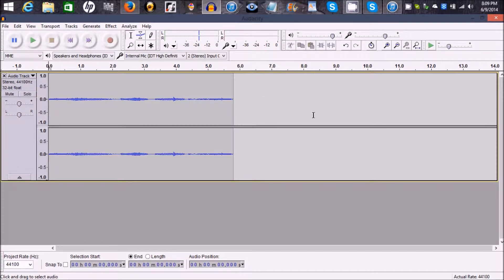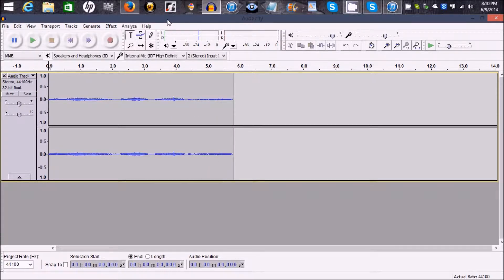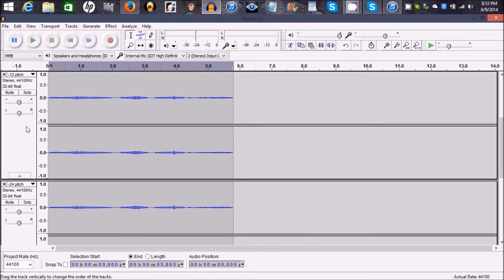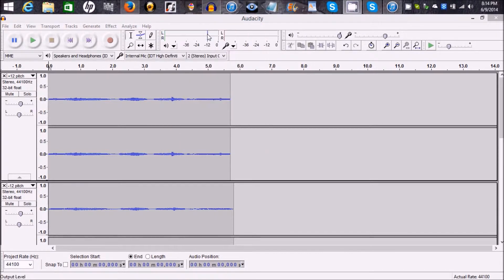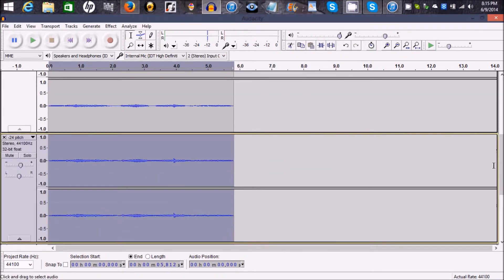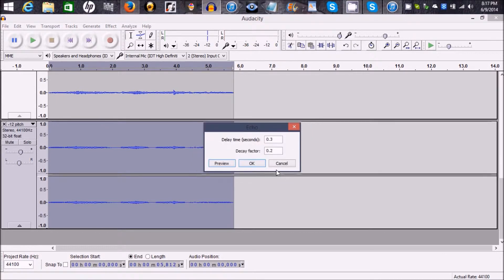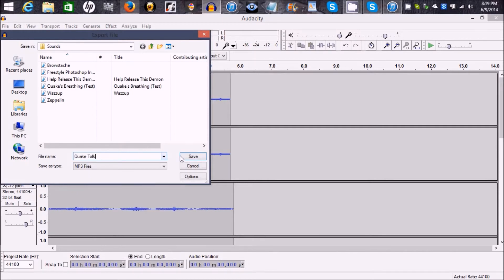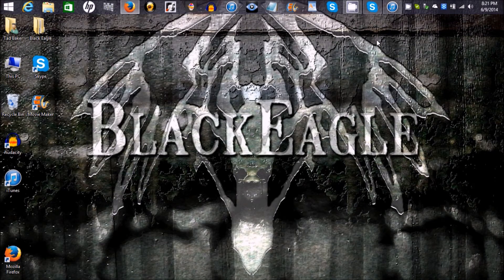How To Create Quake's Sound in Audacity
A short tutorial on how to create the sounds of my character Quake from Revival Book I Resurrection.